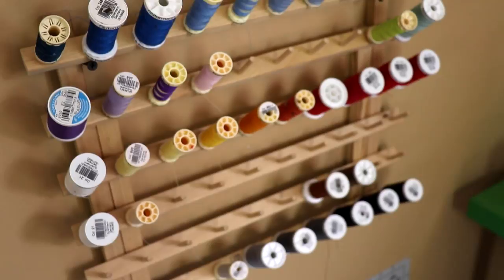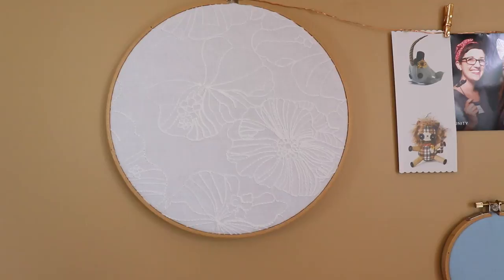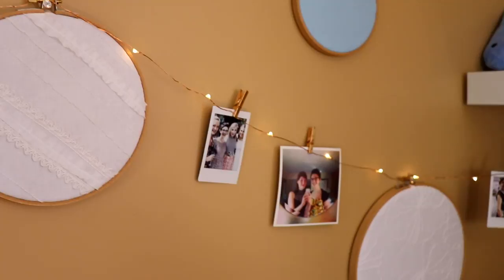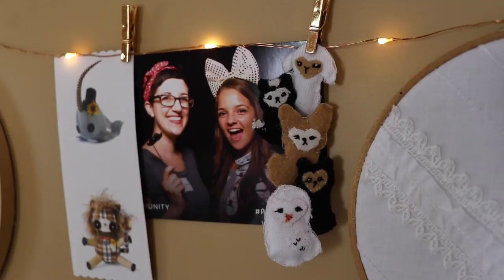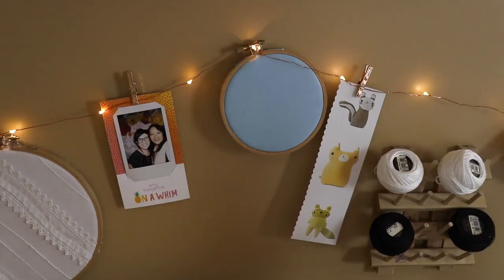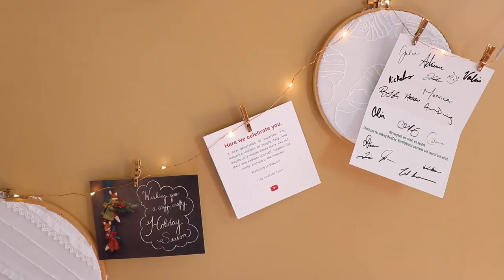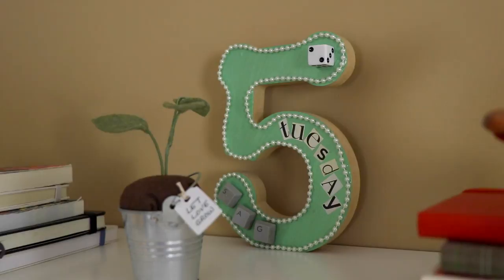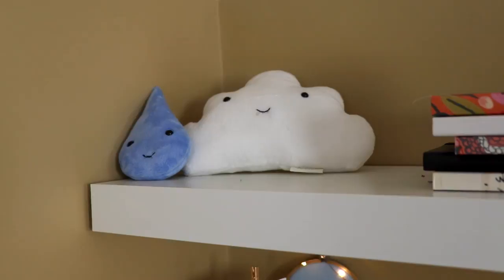Designing A Creative YouTube Background | My Studio Tour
Have you ever wondered what's behind me in my videos? Are you a YouTuber trying to figure out what to put in your video background? Some thoughts behind my background and a closer look at the decor.

Here are some of the things I mentioned in the video! Some of these links are affiliate links, which means that I'd get a small commission at no cost to you if you buy anything using them, which helps me to fund future videos!

My thread organizer on the wall
Embroidery hoops
Wire fairy lights
I print the instant photos using the Instax Share printer
Ardently Crafted paper dolls
Cloud and raindrop plushies

I made this video using this camera, equipment, and software:
Canon 80D DSLR
Canon 50mm lens
Sennheiser ew 112-P G3 Lavalier mic
Zoom Handy Recorder H4NSP
Final Cut Pro X

☁ Online Stores